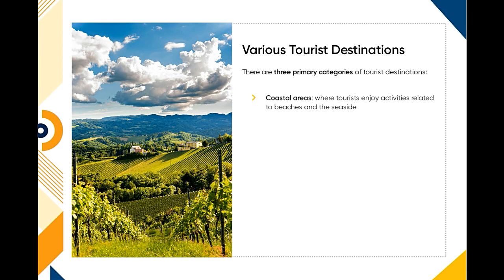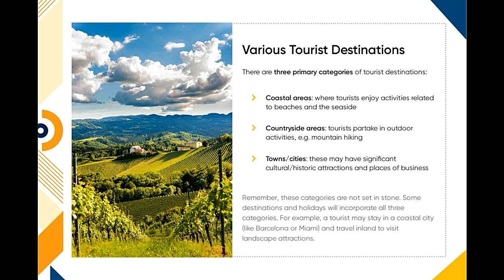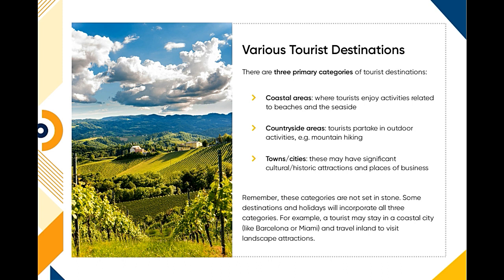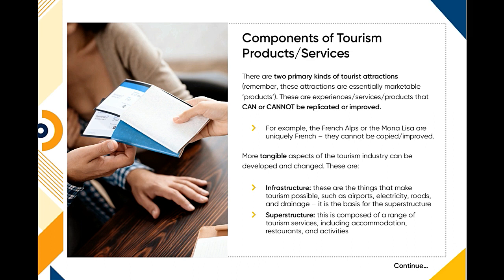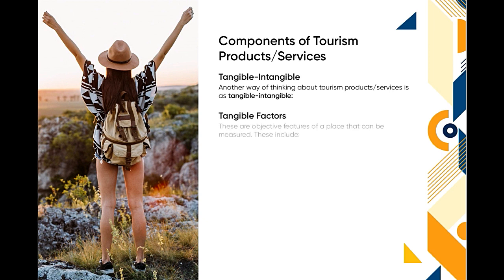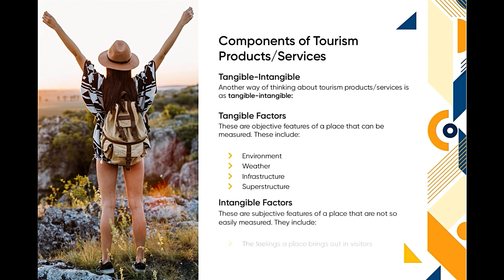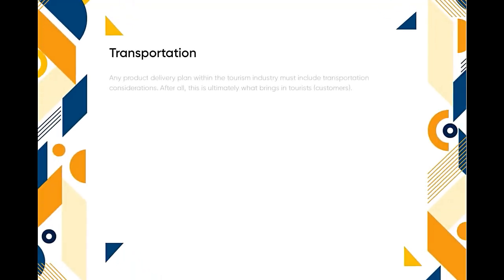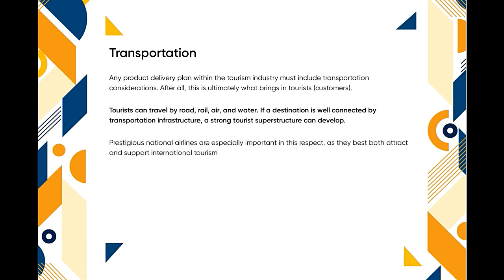Introduction to Travel and Tourism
Welcome to this video segment from the "Travel Agent and Consultant Training" course by Alison. Dive into the captivating world of travel and tourism with this introductory video!

📚 Want to delve deeper and take the full course? Check it out here:
🔗 Travel Agent and Consultant Training Course